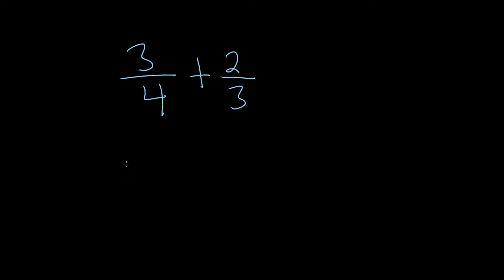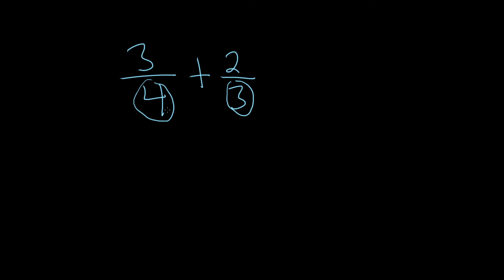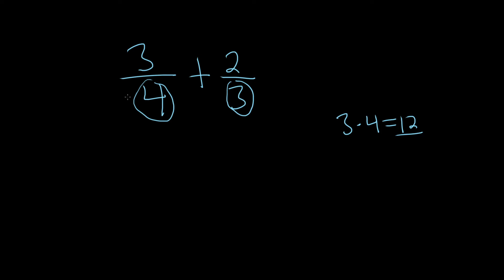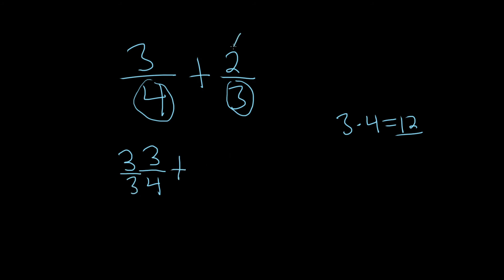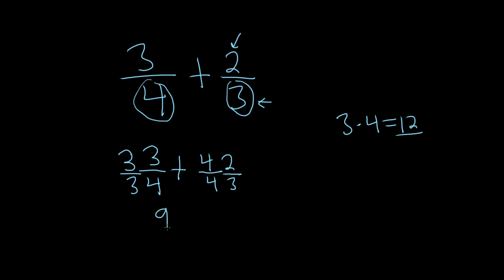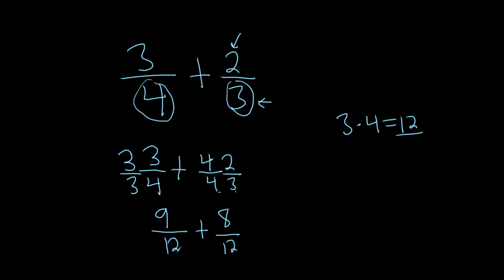How to Add Two Proper Fractions